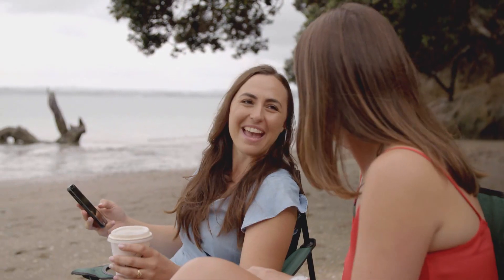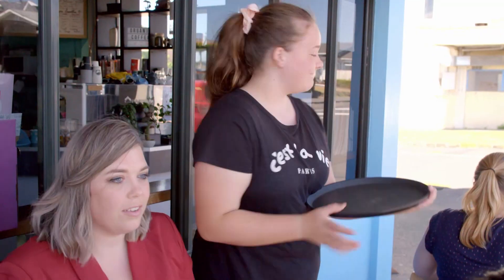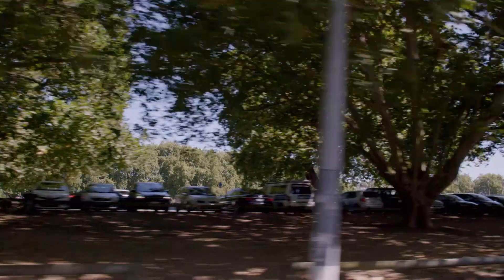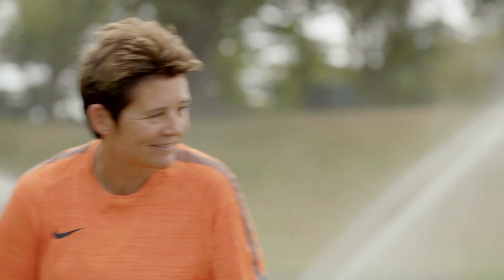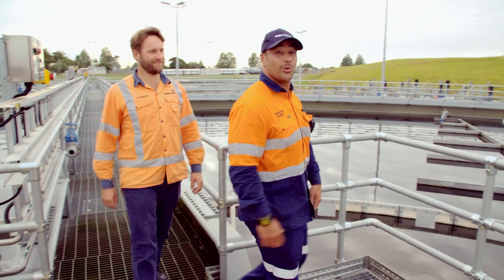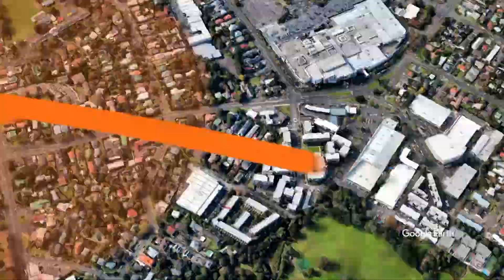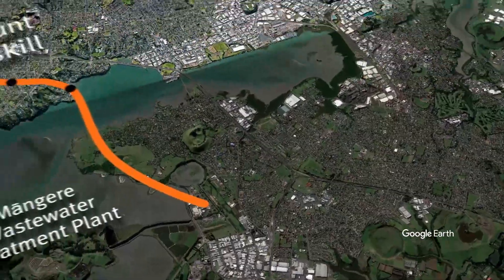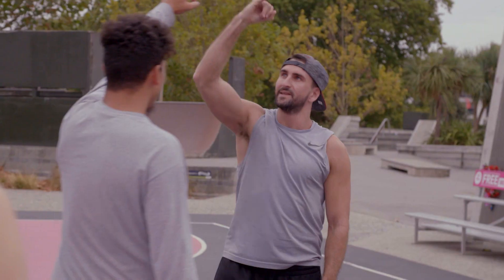The Central Interceptor is underway!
Work on New Zealand's biggest wastewater infrastructure project has just started!

A new $1.2 billion underground tunnel will help clean up Auckland's waterways by transporting wastewater from the Central Auckland area to the Mangere Wastewater Treatment Plant.

This video (made by and featuring our staff) tells you all about it!